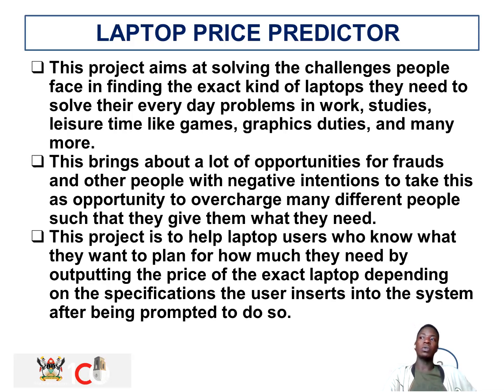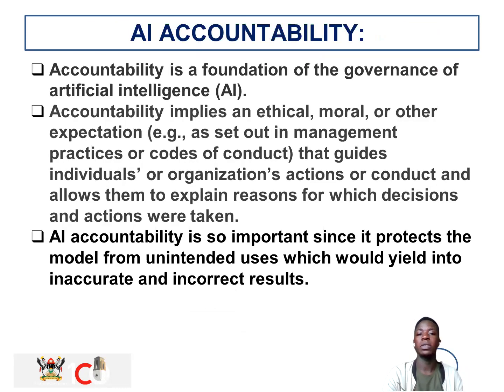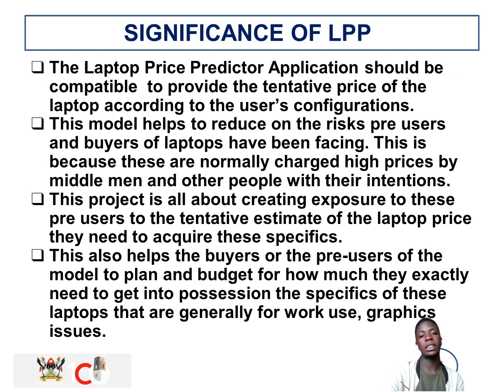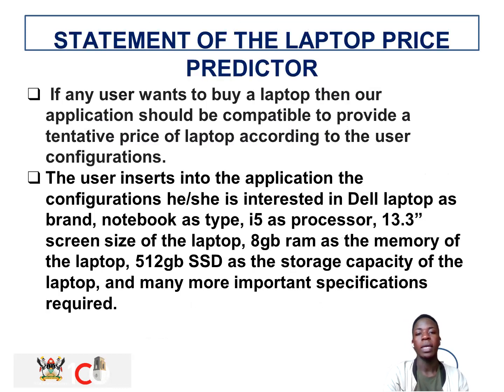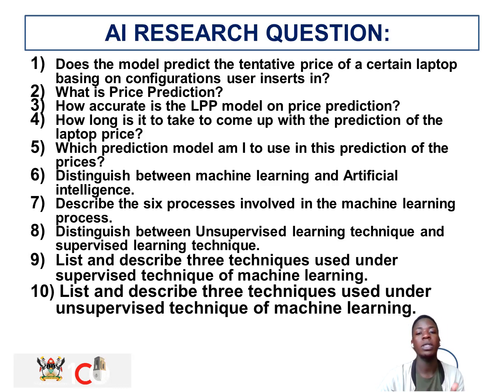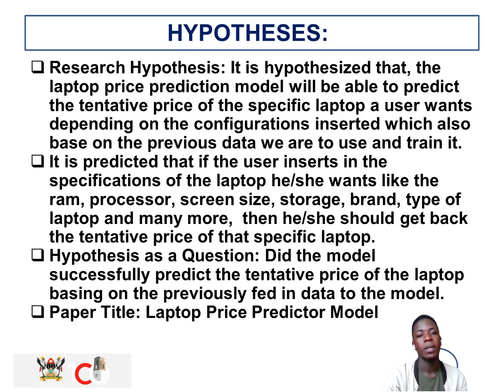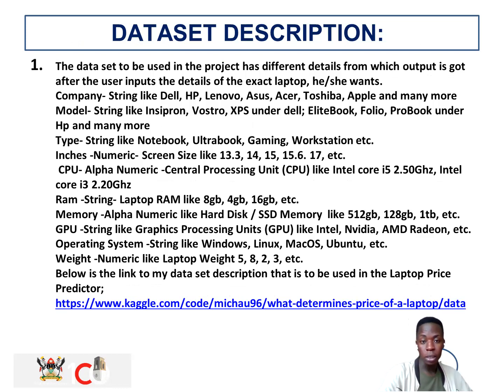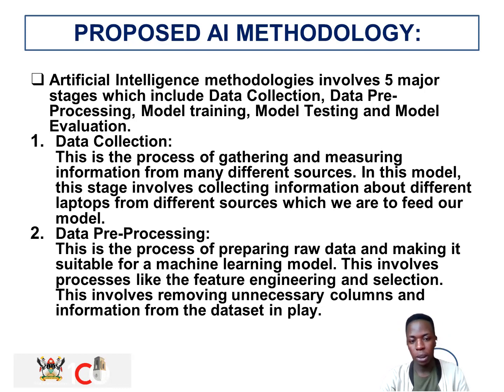LAPTOP PRICE PREDICTOR MODEL 4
Under this video, we talk about the following;
Background of project
Scope of project
Statement of the problem
AI Research Objectives
Research Questions
References
Many more
Below is the link to the dataset description;